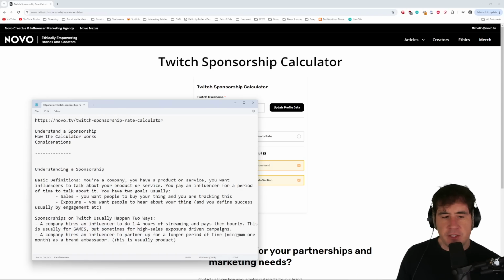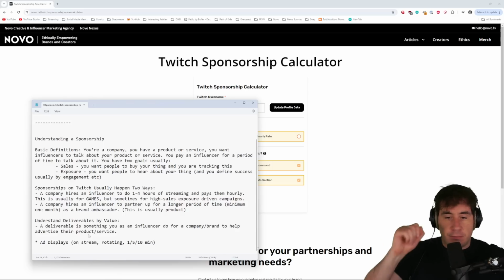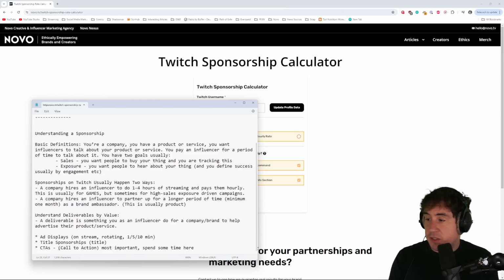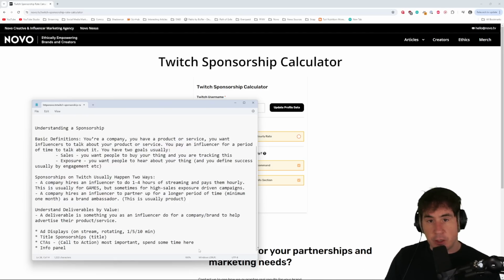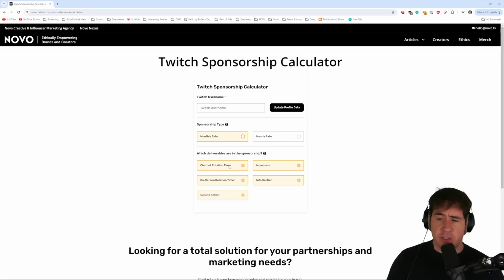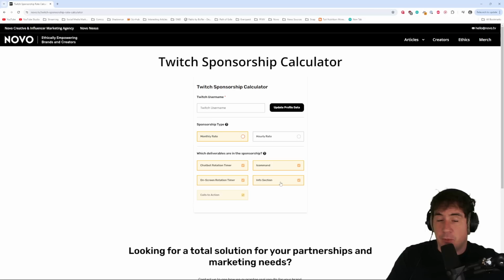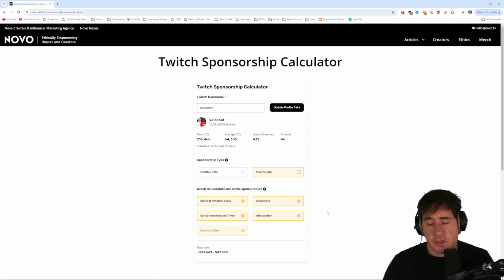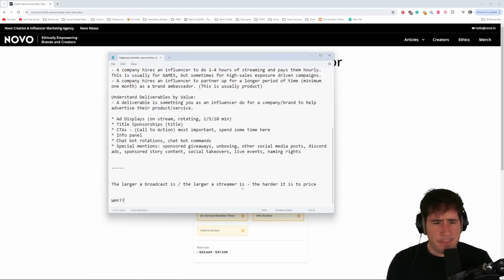EXACTLY How to Price Twitch Sponsorships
- detailed videos about how to succeed in the business, marketing, and content creation world. Over 150 videos for $5.

I've often got the question - How much money can I make on Twitch? You'll learn how to price your sponsorships, talk to sponsors, find potential sponsors, and use a tool developed by Novo - our brand marketing agency - that helps streamers understand and price their sponsorships.

This video also answers how much money do twitch streamers make and how to get sponsorships for small twitch streamers. Small streamers benefit most from this tool offered by Novo because they can understand how to get paid sponsorships and how to make money on Twitch.

Editor / Videographer: Devin Nash
Thumbnail Artist: CaptinTurtle